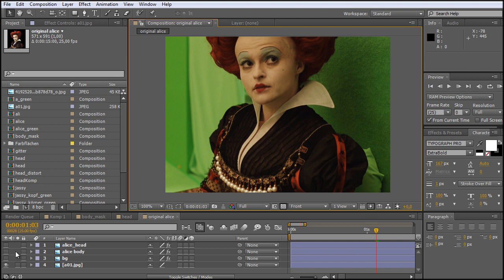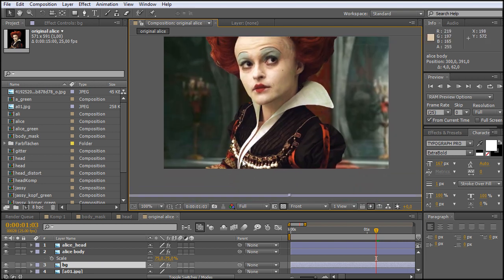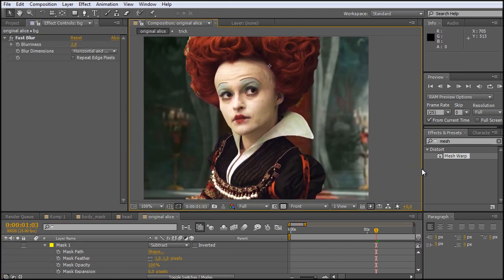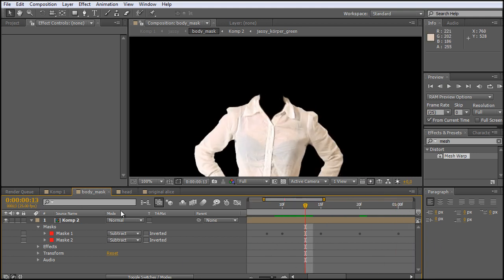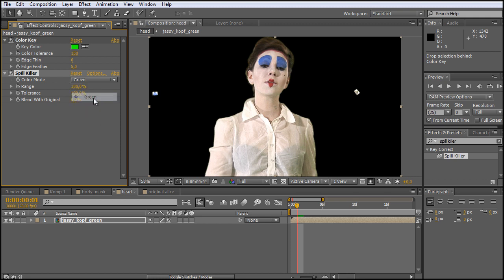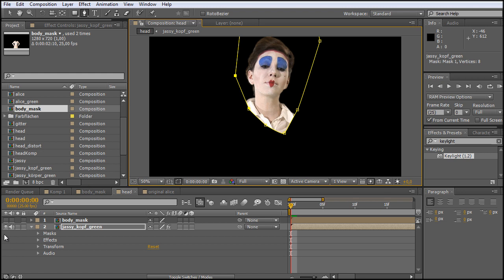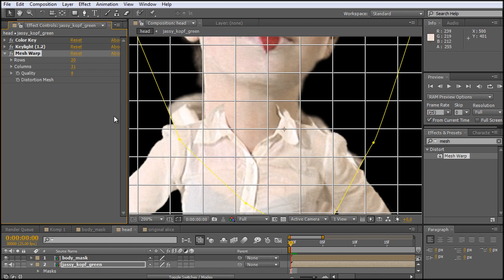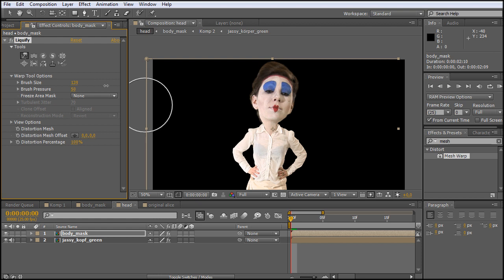After Effects Tutorial: Hollywood Movie VFX, Resizing the head, special effect alice in wonderland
In this tutorial you will learn, how to resize the head of a character without loosing quality. You will learn how to prepare to shoot footage for this spezific effect and how to handle all the post production in after effects. I am going to show you how to combine different footage materials and make them look like one singel clip.

- learn how to resize elements
- learn some advantages of a high- and also low-budget project
- learn how to key footage with the color keyer
- learn how to remove spill with the spill killer and with keylight
- learn how to use the mesh warp effect to combine several footage clips
- learn how to use the liquify tool